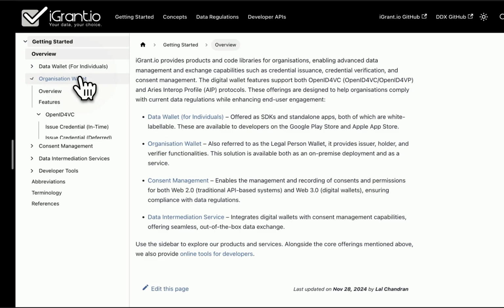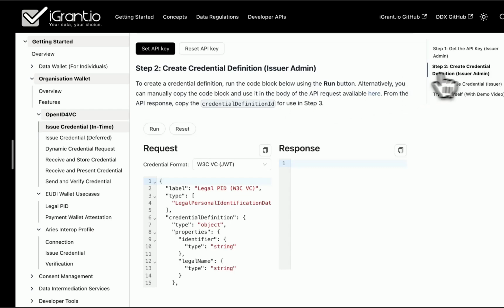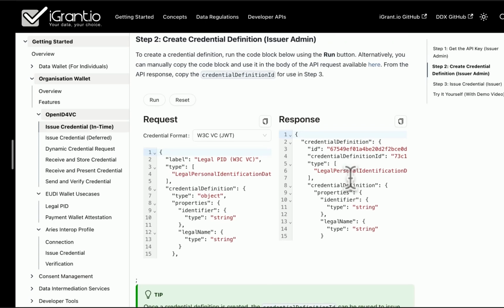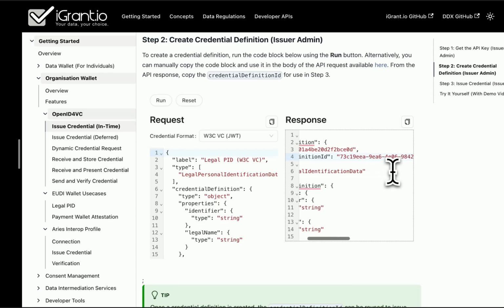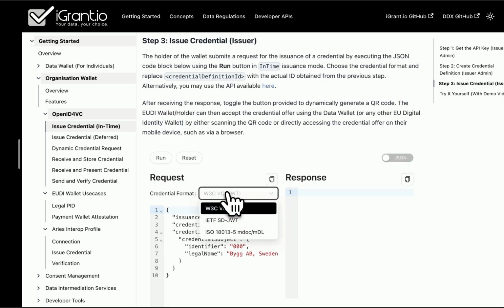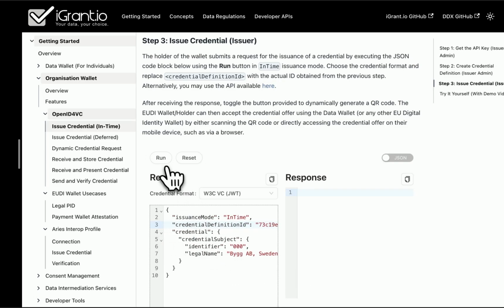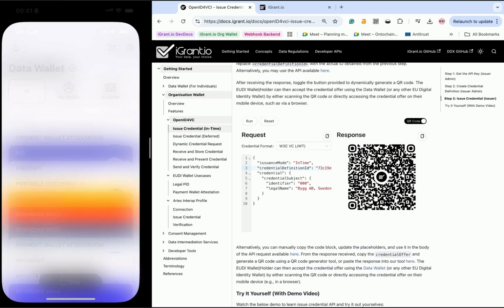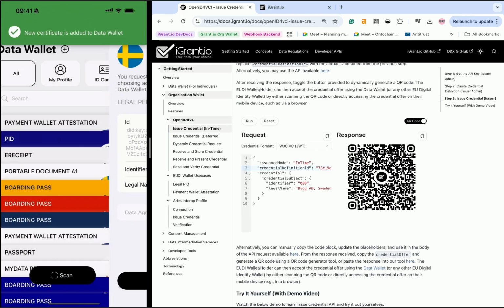Guide to Issue Credentials InTime with OpenID4VC (OpenID4VCI) | W3C VC JWT Format | iGrant.io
Discover how to issue verifiable credentials with iGrant.io APIs using the OpenID4VerifiableCredentials (OpenID4VCI) standard. This video explains how to create and issue credentials based on the W3C VC JWT format, which fully complies with the European Digital Identity Wallet Implementing Acts.

Step-by-Step Guide:
1) Authenticate using your API key from iGrant.io.
2) Create a Credential Definition by selecting the W3C VC JWT Credential Format.
3) Issue credentials upon request from an EUDI Wallet Holder by making a Credential Offer.

Why Watch?
Learn how to seamlessly integrate iGrant.io APIs into your development workflow, enabling compliant credential issuance for European Digital Identity Wallets.

Watch now to simplify your credential issuance process and stay ahead in digital identity!